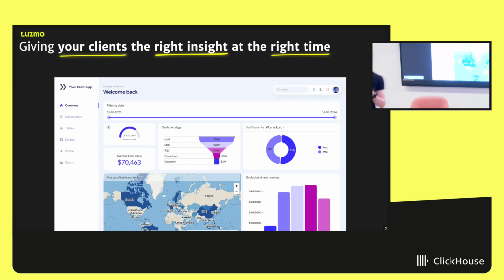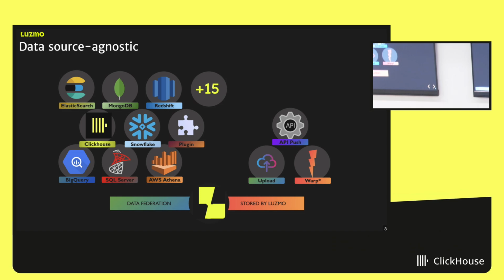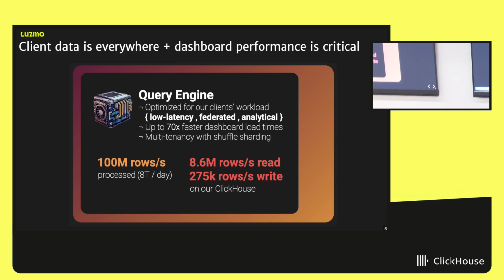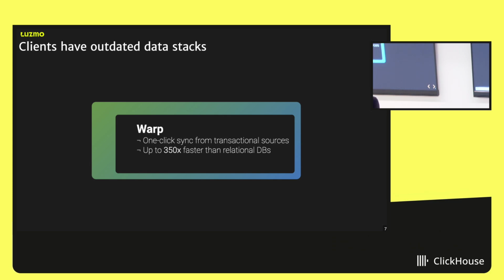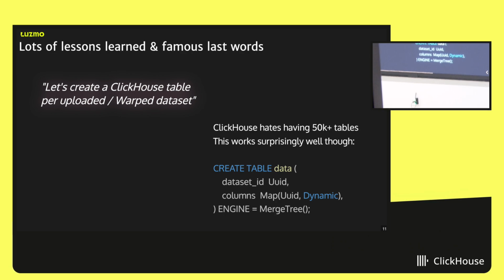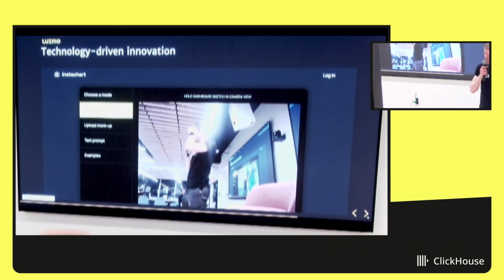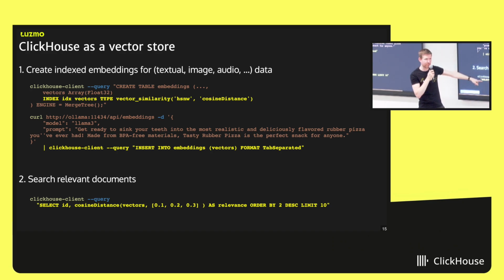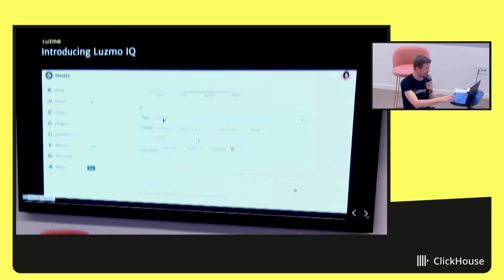ClickHouse NYC Meetups: Luzmo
Haroen Vermylen CTO & Founder @ Luzmo. See how they are using ClickHouse as a swiss army knife for their use case.

Come join us at one of our amazing meetup groups, this presentation is from our New York meetup on March 26th: